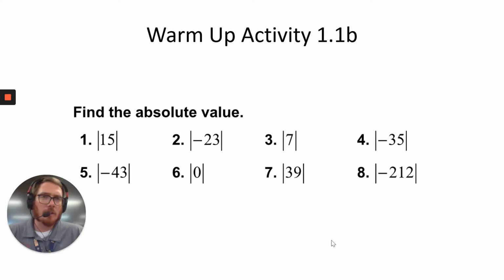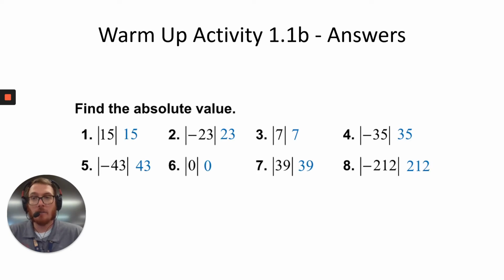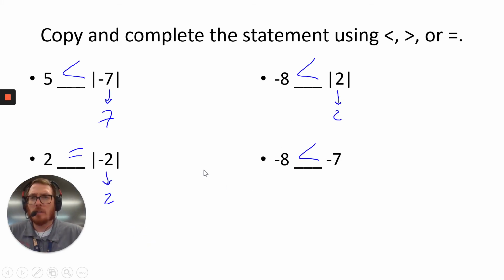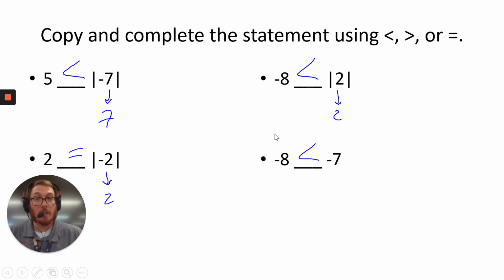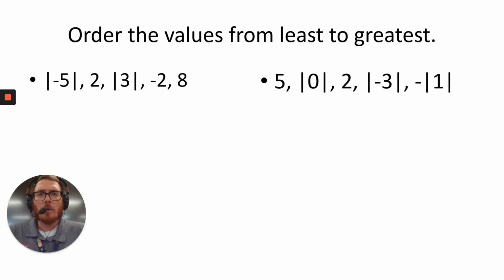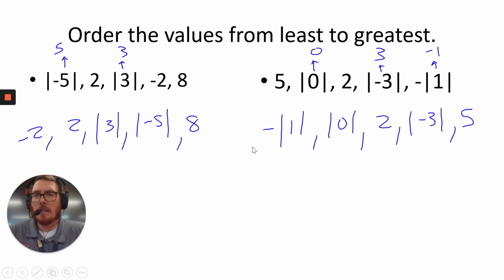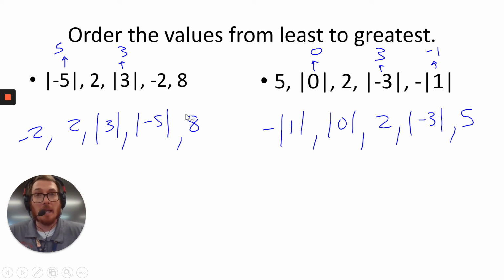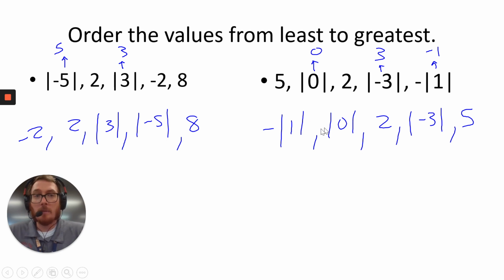Section 1.1 - Integers and Absolute Value - Day 2 (2021)